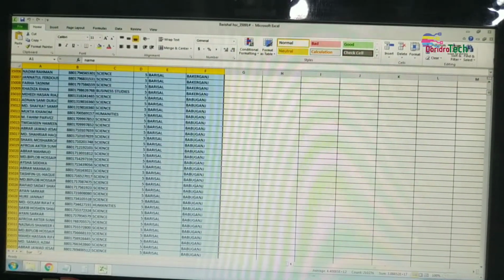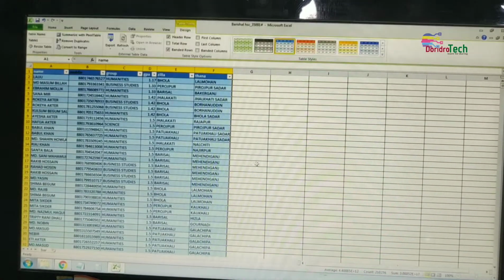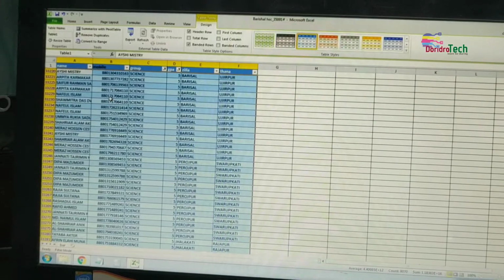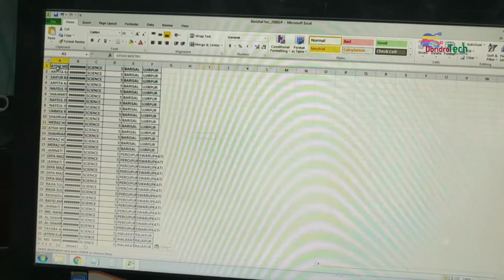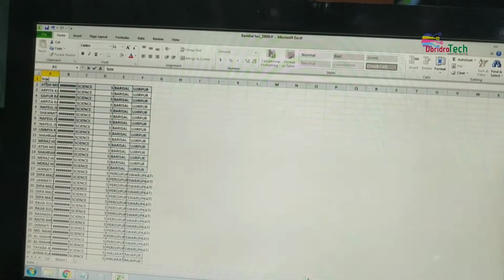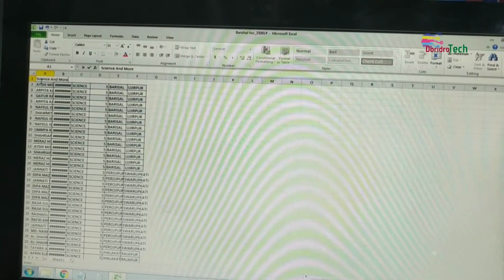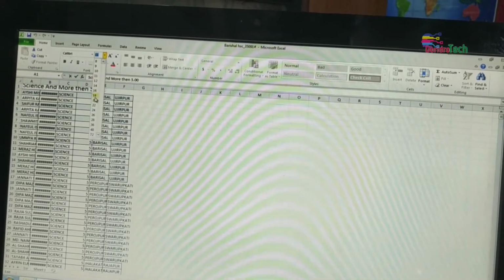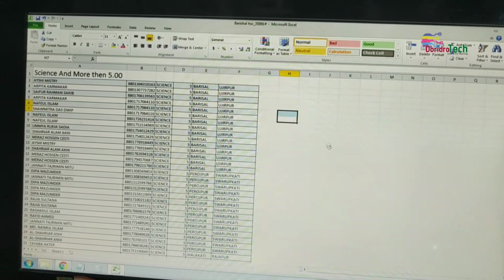Microsoft Excel Validation Custom Data ৷ মাক্রোসফট এক্সসেল দিয়ে কিভাবে সঠিক ডাটা বের করবেন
MS Excel Tutorial || এমএস এক্সেল টিউটোরিয়াল

এই ভিডিওতে দেখানো হয়েছে SUMIF ফাংশন এর ব্যবহার।

এই ফাংশন ব্যবহার করে অনেকগুলো ডাটা থেকে নির্দিষ্ট কোন শ্রেনীর ডাটা সমূহের যোগফল বের করা যায়।

This Video Host By: DoridroTech Team
Video Voice: Atik

*** ANTI-PIRACY WARNING ***
This Content is Copyright to "DoridroTech". Legal action will be taken against those who violate the copyright of the following material presented! Thank You.